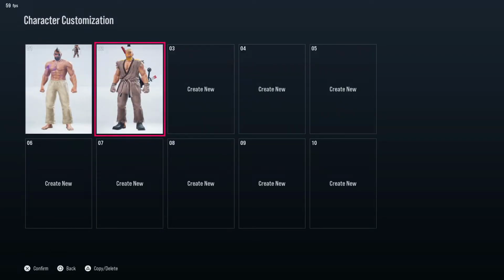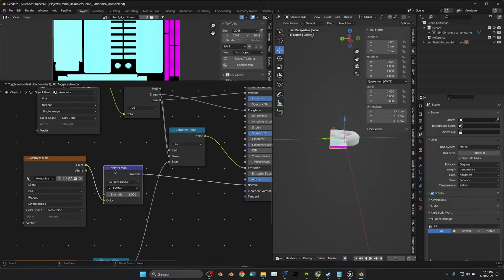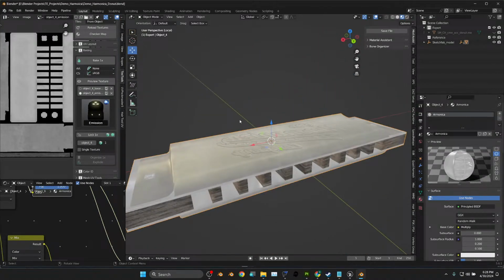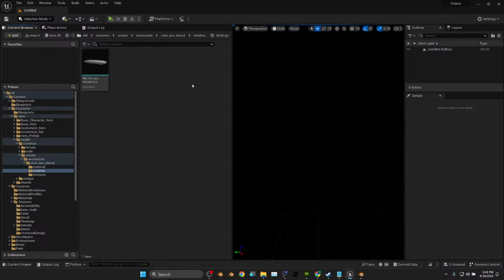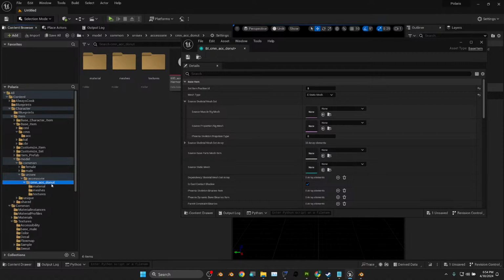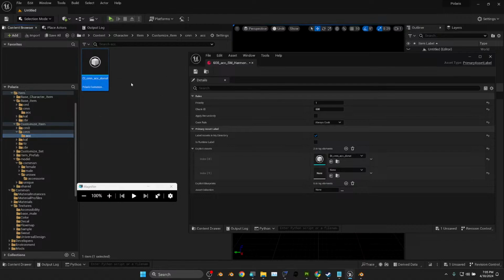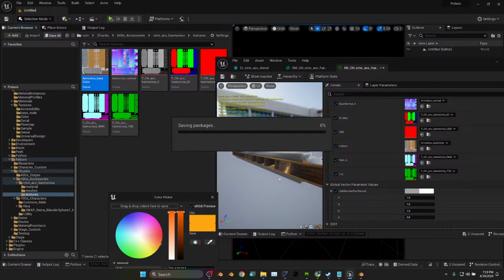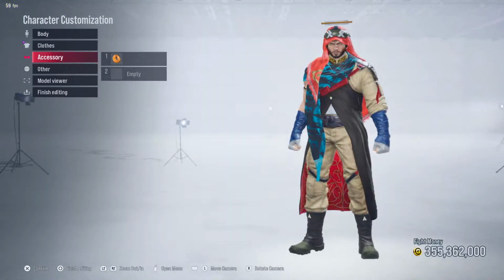TK Eight - Changes - Simple Item Mod